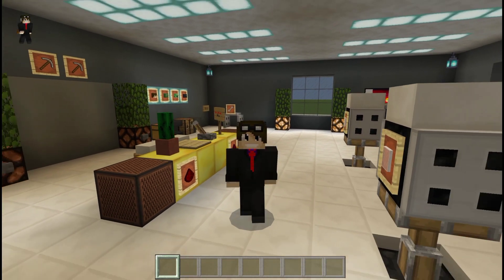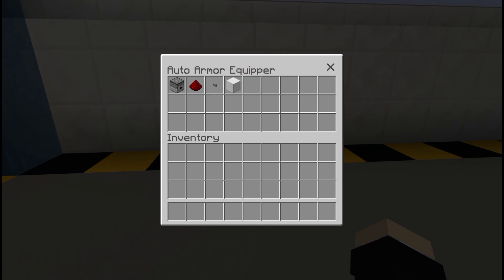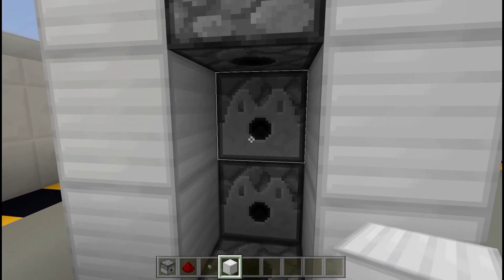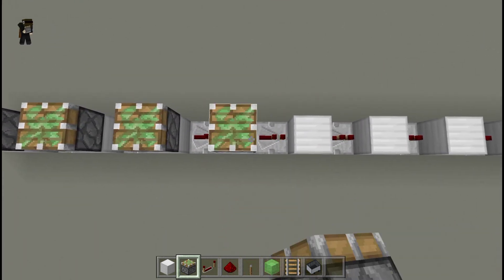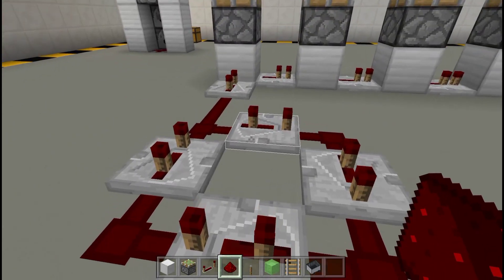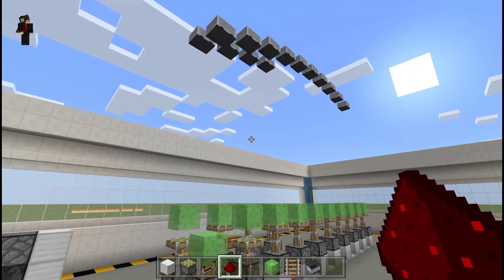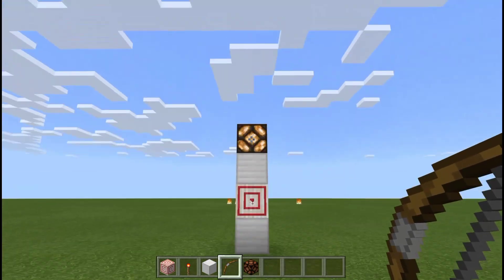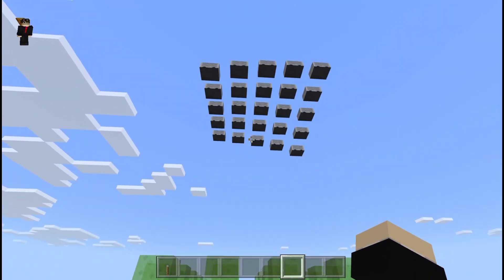3 SIMPLE REDSTONE BUILDS in Minecraft Bedrock Edition!! #4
Find Me:

?Xbox(GamerTag): DerpyJhomes
?Intro Maker:
?Outro Maker: